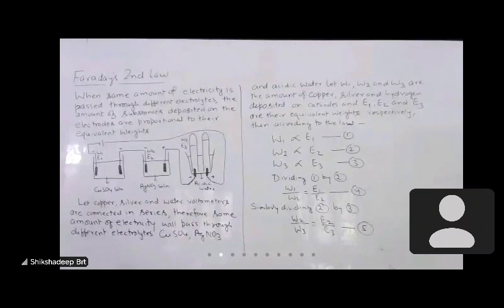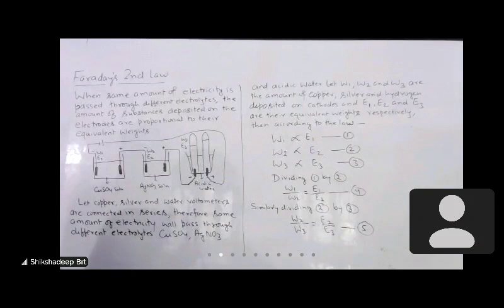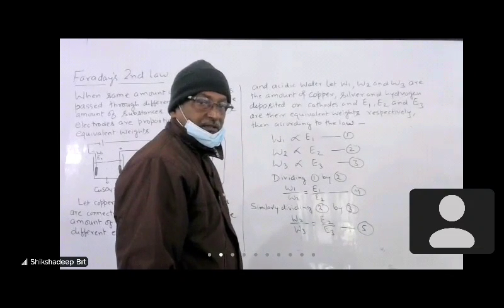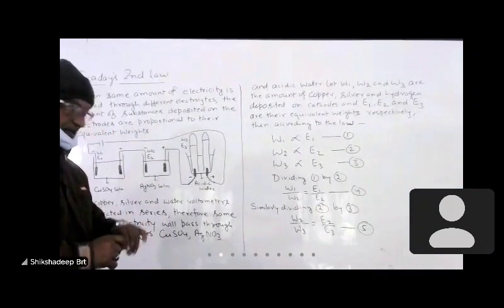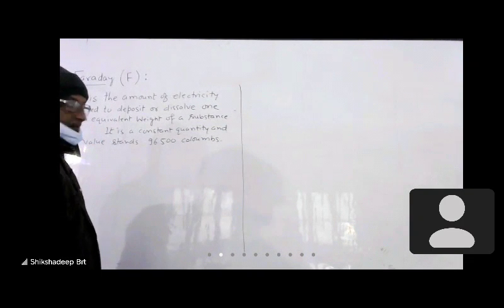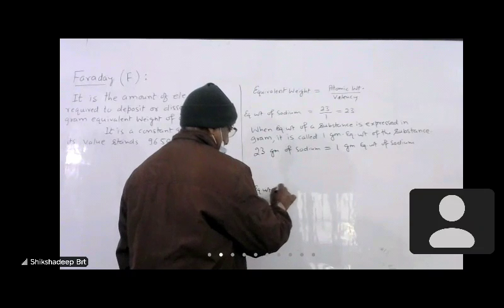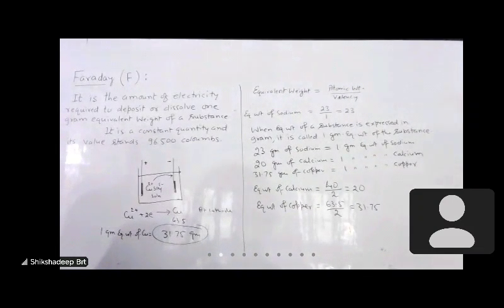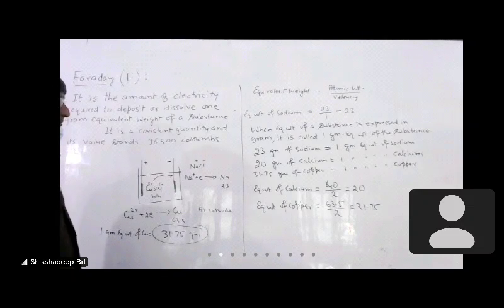faraday's 2nd law by GS Sir